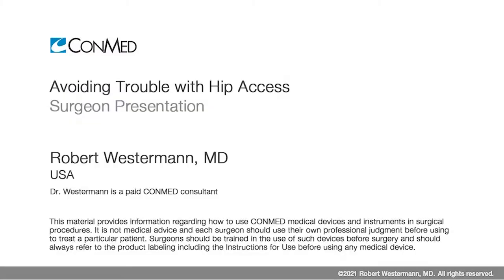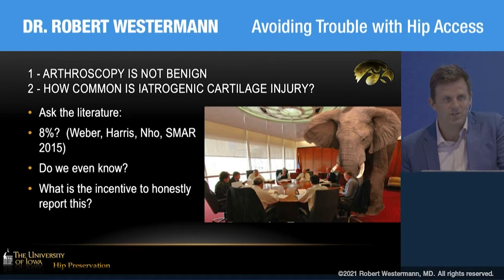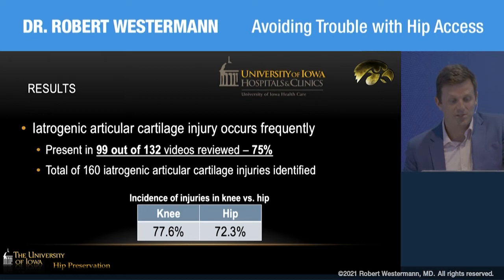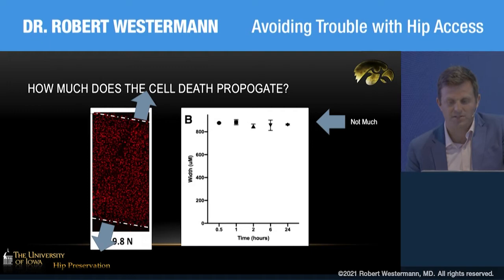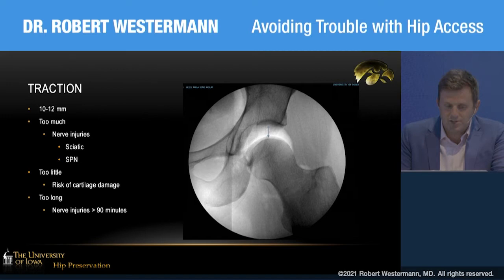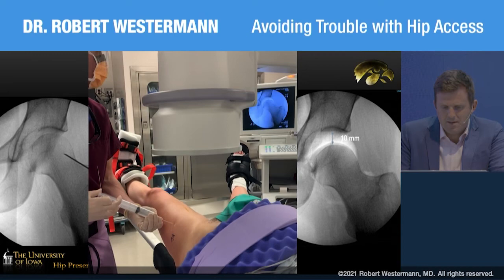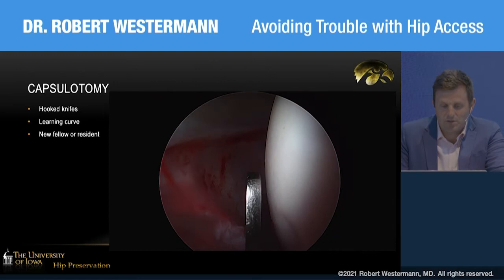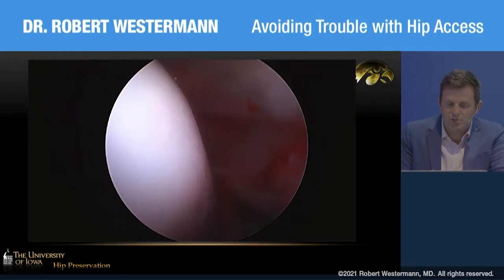Dr. Robert Westermann - PRESENTATION (2021): Avoiding Trouble with Hip Access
Dr. Westermann presents on iatrogenic cartilage injuries and tools available to help prevent this.